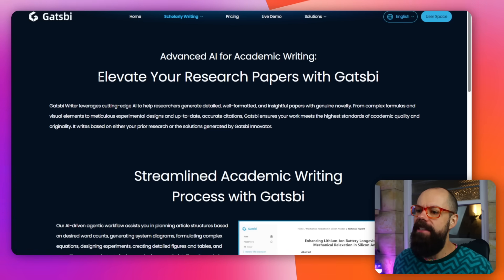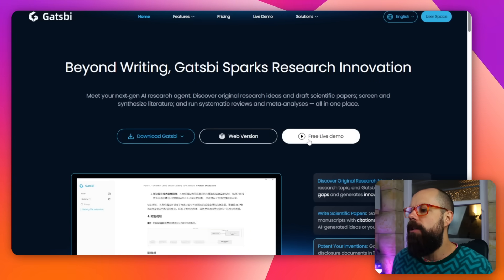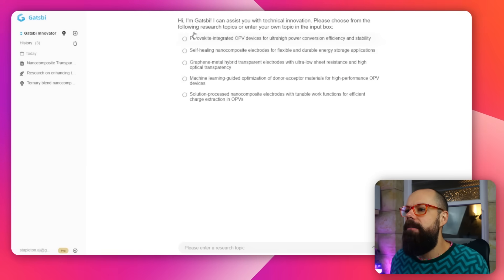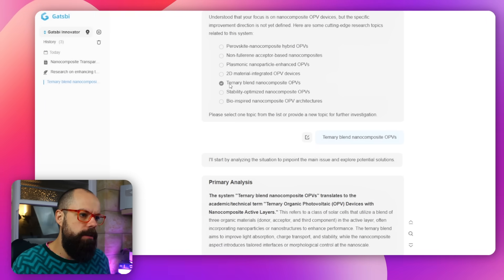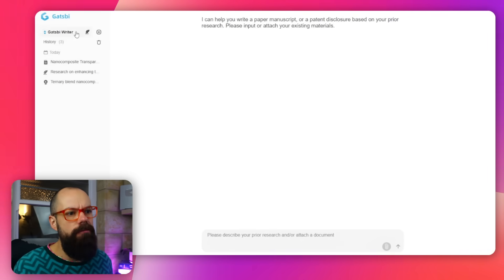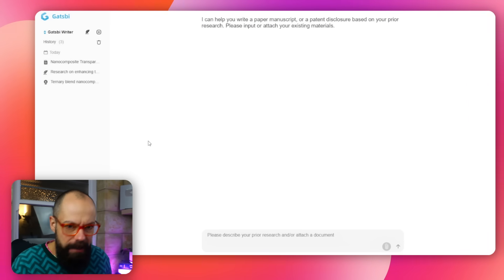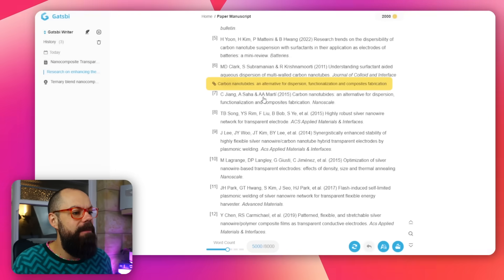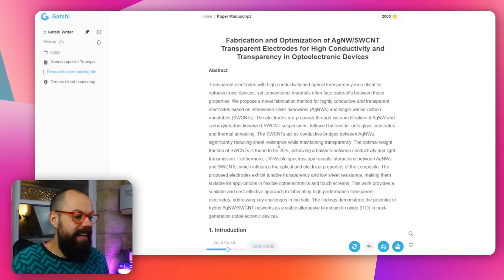AI Tool Writes a Research Paper for You in Minutes (Better Than ChatGPT?)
In this video, I explore Gatsbi AI, one of the most promising tools I've tested in the academic AI space.

Designed specifically for researchers, it’s not just another writing assistant—it positions itself as a complete workflow companion for generating ideas, drafting manuscripts, and conducting literature reviews. If you're exploring how to write a research paper, especially in technical or scientific fields, this may change the way you approach the writing process.

I walk through each of Gatsbi AI's major features—Innovator, Writer, and Reviewer—and give an honest assessment of what works well and what needs refinement. While many tools claim to assist in academic writing, Gatsbi attempts to go further. For instance, it doesn't just summarize your notes; it analyzes your research direction and helps map out what a complete, publishable narrative might look like. That distinction is what caught my attention.

Of course, any claim to help you publish research papers deserves scrutiny, and I put that to the test. The AI-generated paper drafts are surprisingly comprehensive—complete with citations, structured sections, and even relevant equations. That said, I also encountered moments where the tool made assumptions that didn’t match my data or methodology, and I highlight those examples here so you can assess the risks as well as the benefits.

If you're considering AI for research, especially in terms of literature synthesis or streamlining early drafts, this tool is worth exploring. But like any AI system, it’s not a replacement for deep thinking—it’s more like a scaffolding that supports your own ideas. Compared to some of the best AI tools I’ve tested, Gatsbi offers a unique blend of structure, citation support, and export flexibility that many tools still lack.

Whether you're deep into your PhD or just starting your academic journey, using AI for research paper writing can save time and mental energy—when used wisely. I hope this video helps you think critically about where AI fits in your workflow and where the human element still matters most.

▼ ▽ TIMESTAMPS
00:00 Intro
00:34 Downloading Gatsbi
01:49 Gatsbi Innovator
05:46 The Gatsbi Writer
06:33 Can it extract information?
11:48 Reviewer
13:07 The Prisma Flow Diagram
15:08 Outro